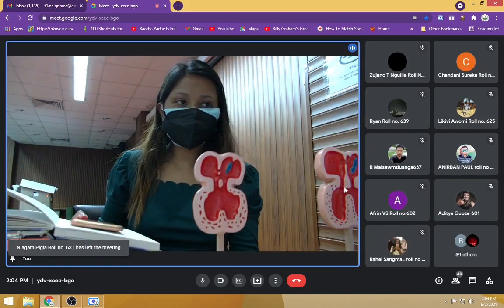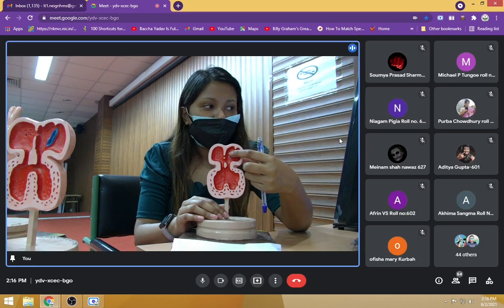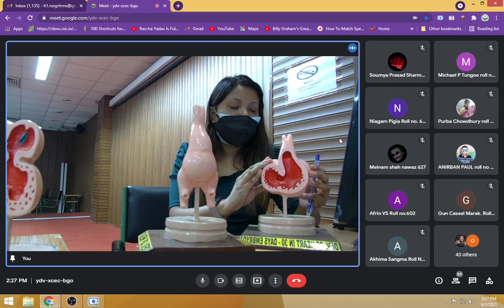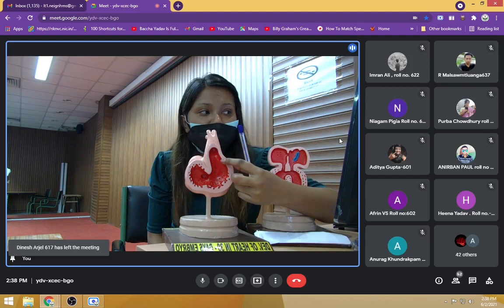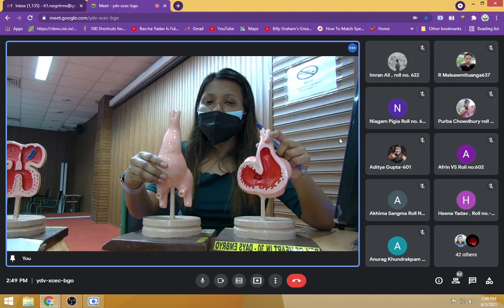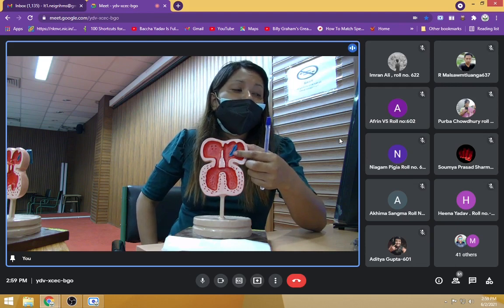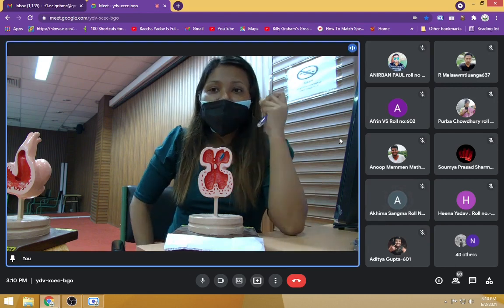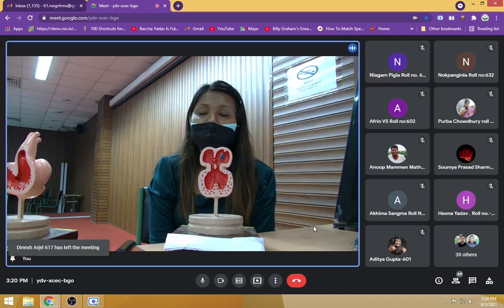Embryology Model by Dr.Priyankita Nath, Anatomy, NEIGHRIMS, Shillong